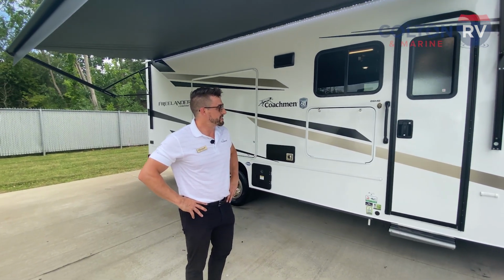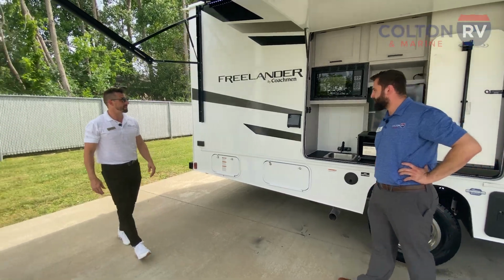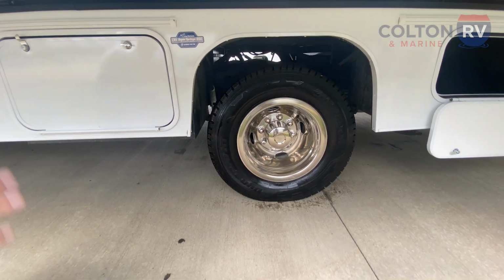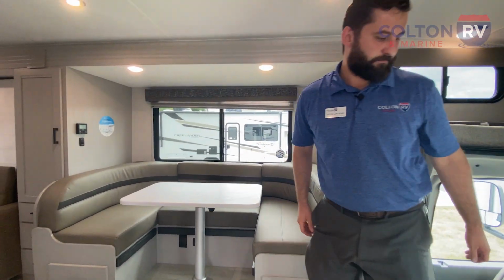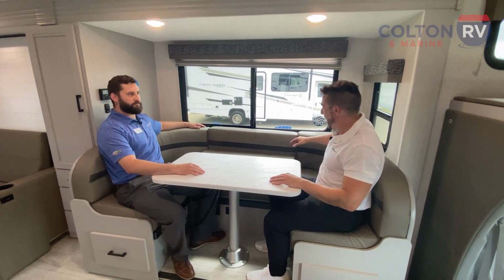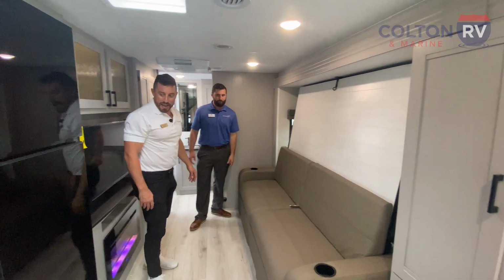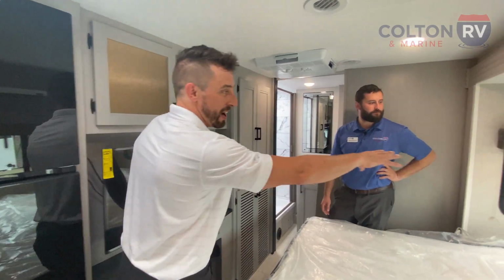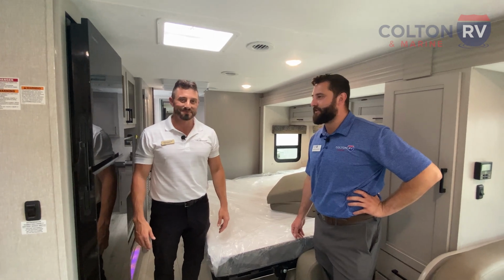2025 Coachmen Freelander 26MB Tour - New Class C Motorhome Floorplan!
Wind Gap, PA Dealership
489 Bushkill Plaza Ln
Wind Gap, PA 18091